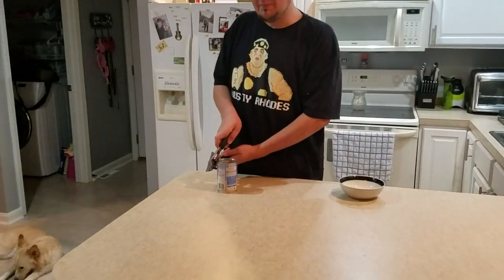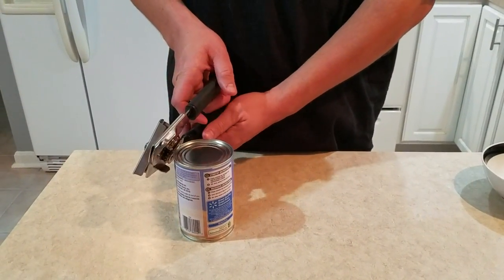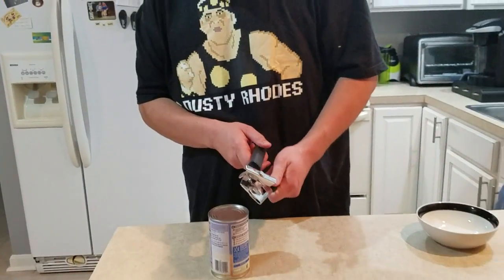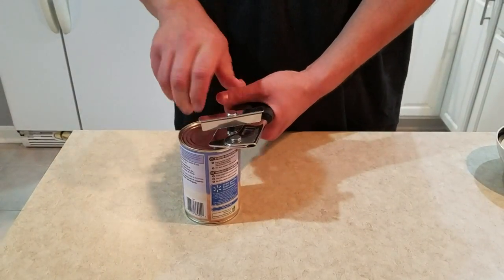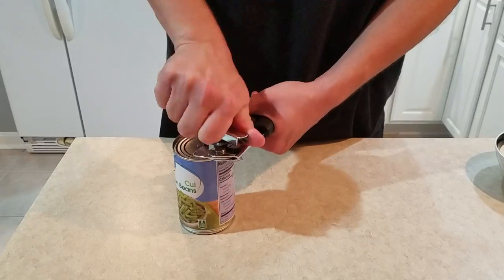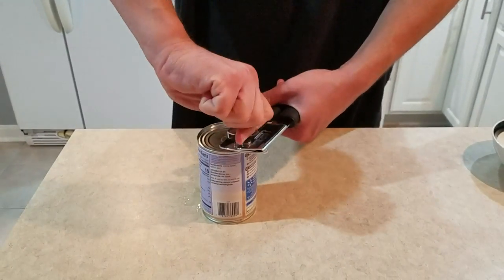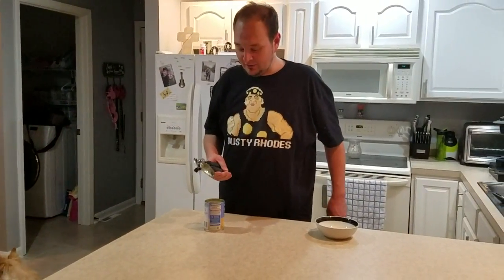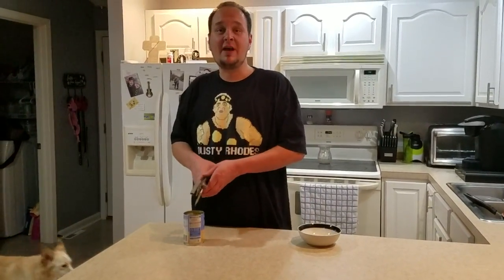Can Opener Life Hack Test - Have We Been Using Can Openers Wrong This Whole Time? WATCH VIDEO